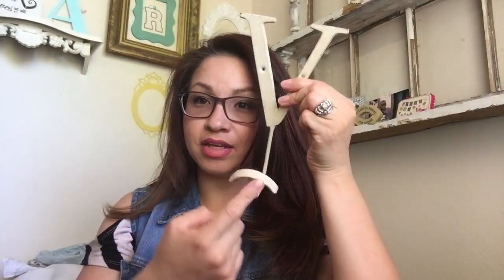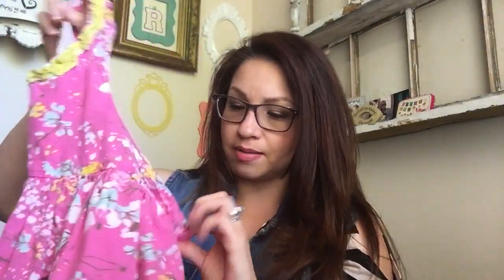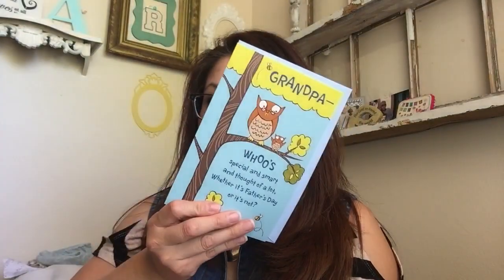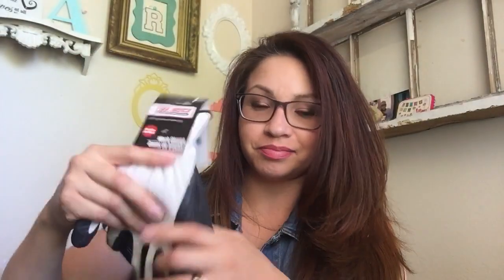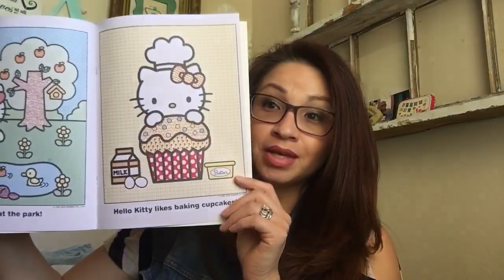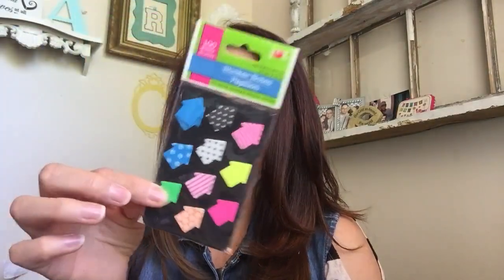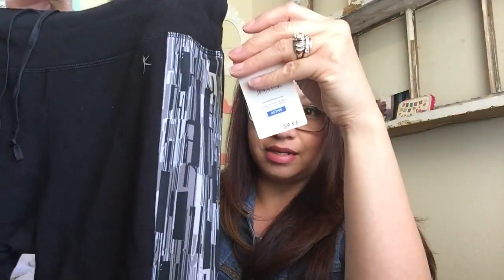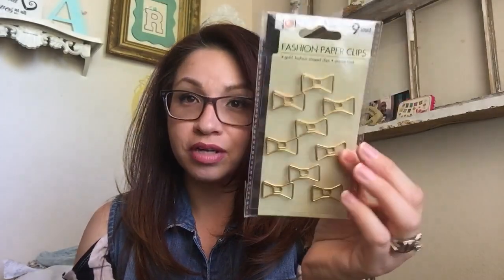Collective Haul | Thrift Store Dollar Tree & Walmart!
June 2016 Collective haul from the end of June. Sorry if you can't find these at the store. It's been a couple weeks. With moving and everything I'm finally editing and posting videos I filmed before I moved. I will be filming this weekend so there will be lots to share. Miss you.

Blessings, Adrienne

Please go check out my lil sisters LA Vintage Clothing Shop